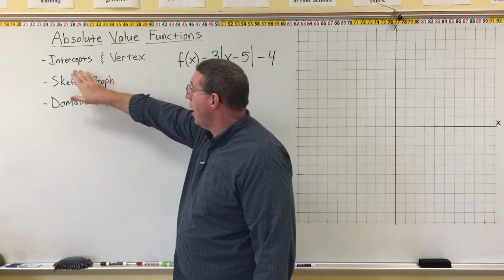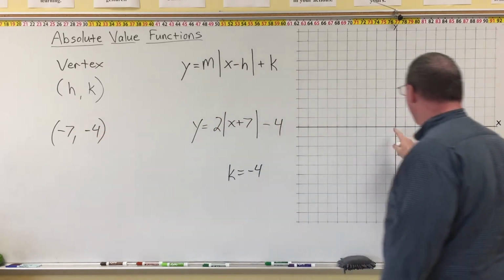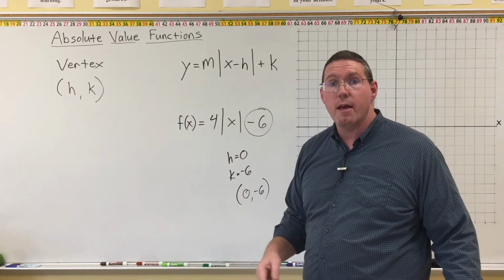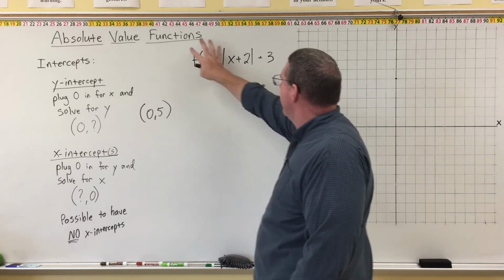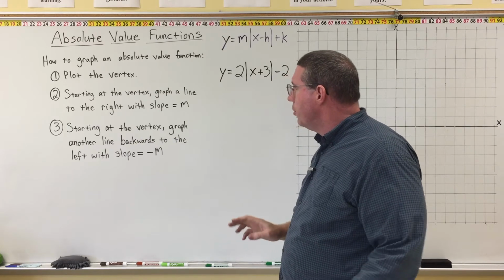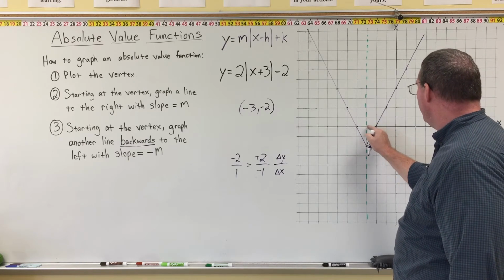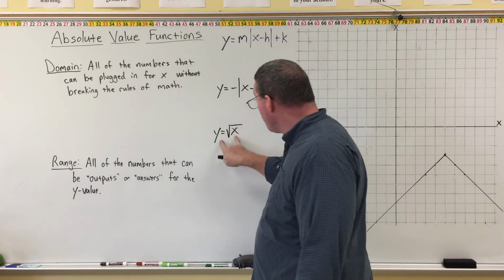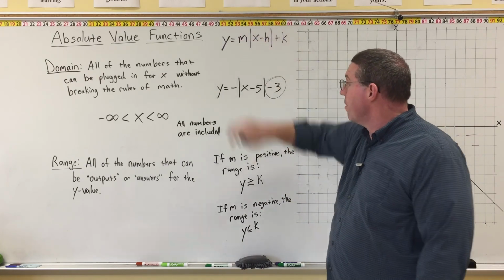Absolute Value Function Graph (Basic Linear) - Mr. Ryan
Mr. Ryan shows how to identify the vertex, intercepts, domain, and range of a basic, linear absolute value function and also gives a method for sketching the graph of the function.